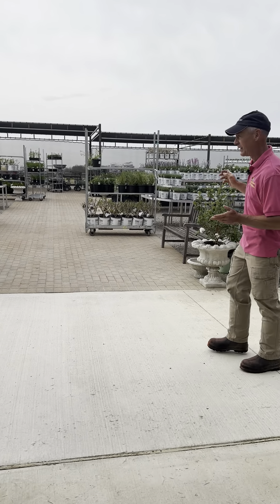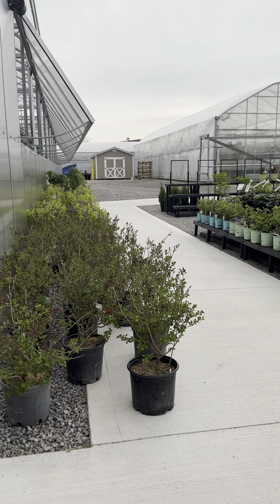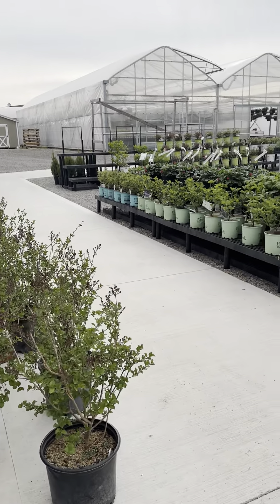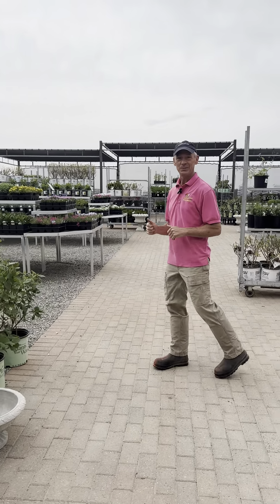Welcome to Scheiderer Farms Garden Center!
Keith takes you on a tour of our new retail and greenhouse space, and gives you a few behind-the-scenes stories as to where we've come from, and why we did this.  Have a seat and enjoy a peek inside our doors!  Benches are filled, baskets are up, and it is coming together more beautifully than we could have imagined. One customer put it this way, "this has always been my happy place, but now I'm in an even happier place!"